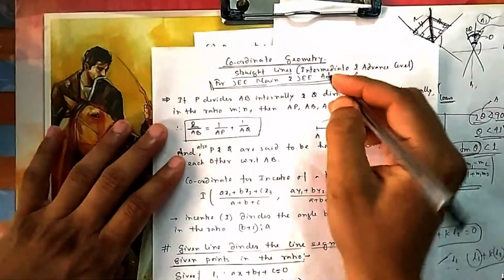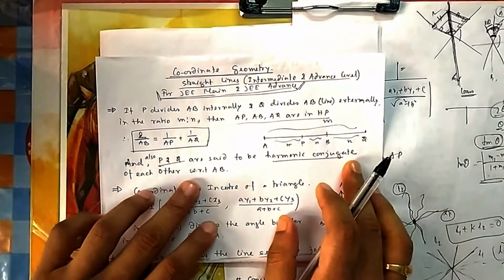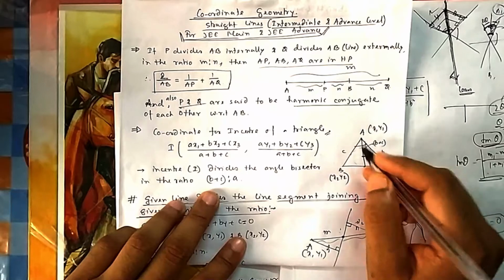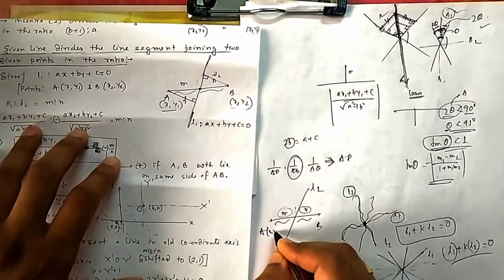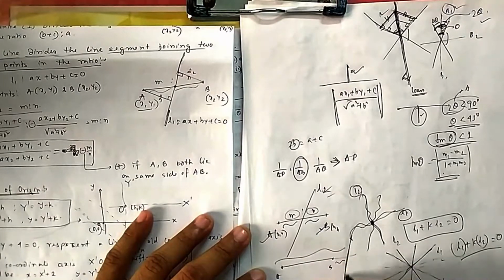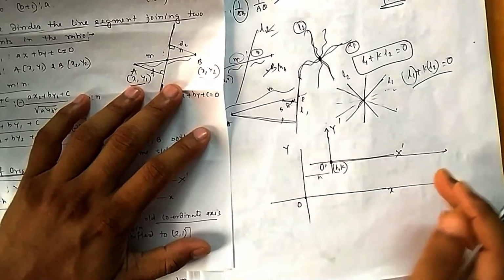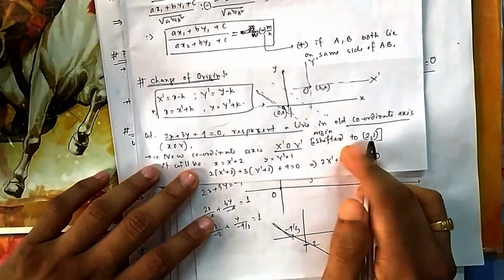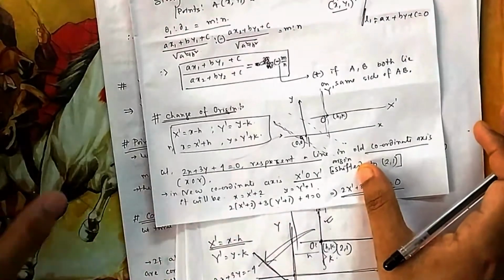Lecture 1: Concepts of Straight line detail and change of origin for JEE Main & Advance level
Concepts of Straight line  detail and change of origin for JEE Main & Advance level.

This includes harmonic conjugate in terms of internal & external division, incenter of triangle, division of line segment by a given line, change of origin